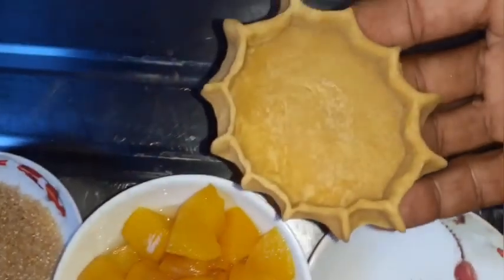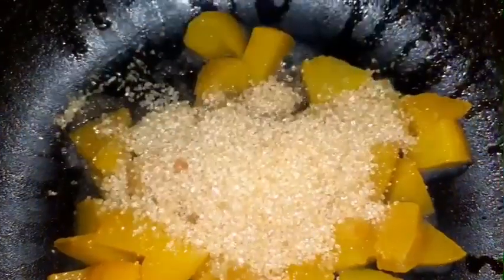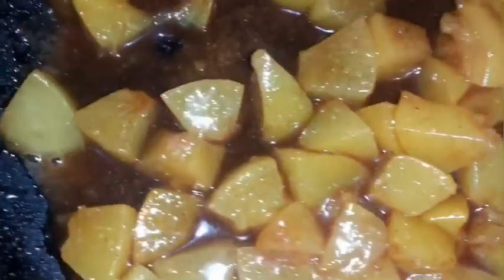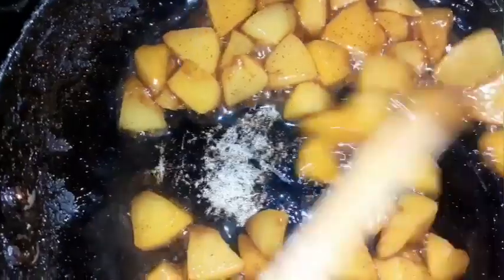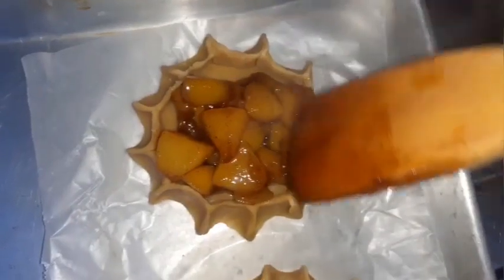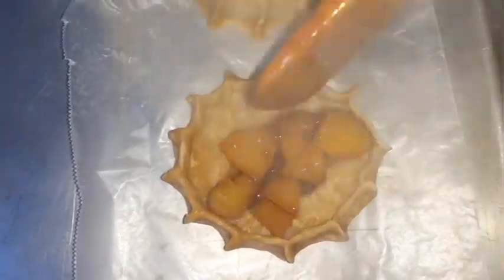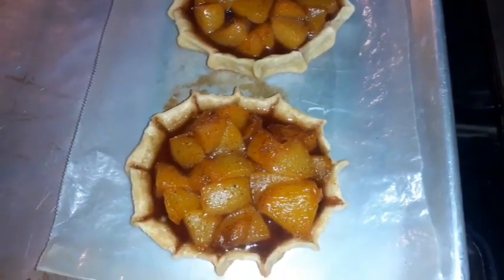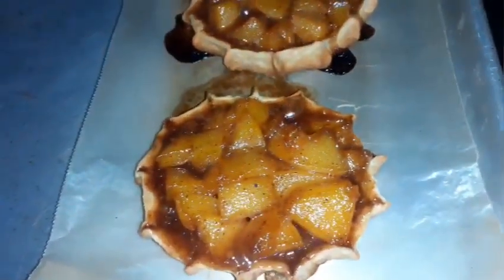Take 1 PEACH and Make this delicious quick and easy recipe , sweet in 5 minutes